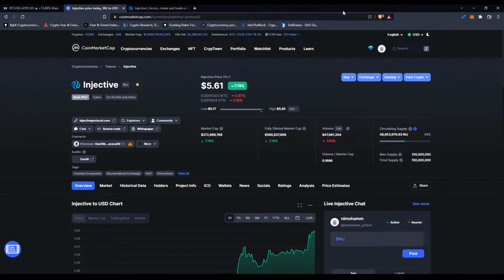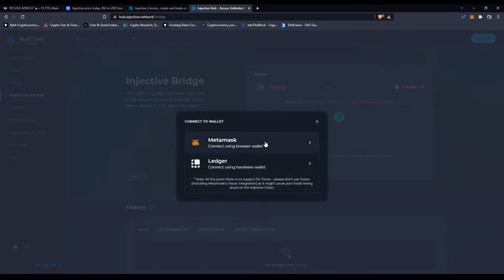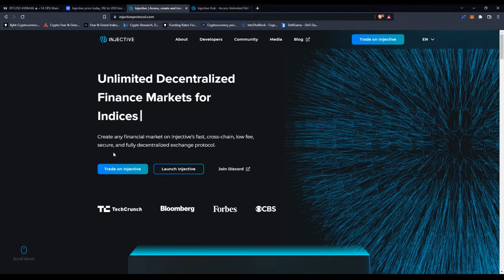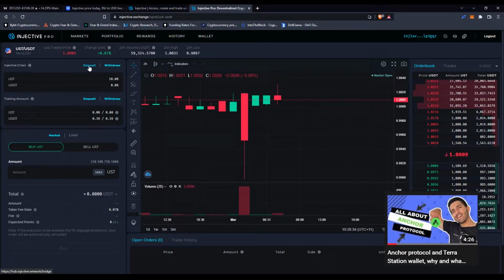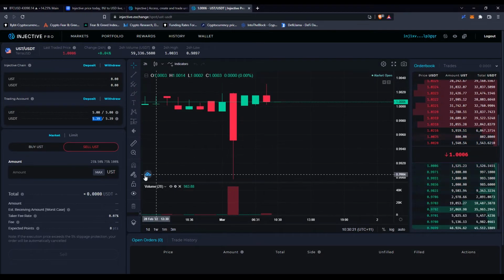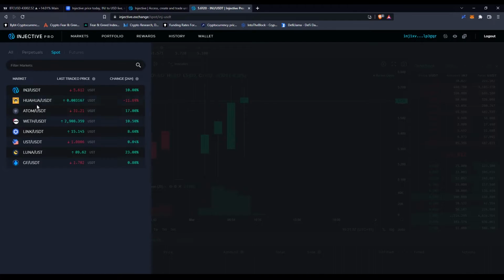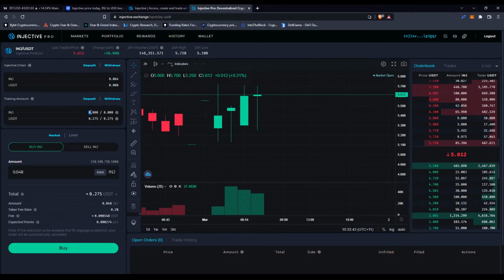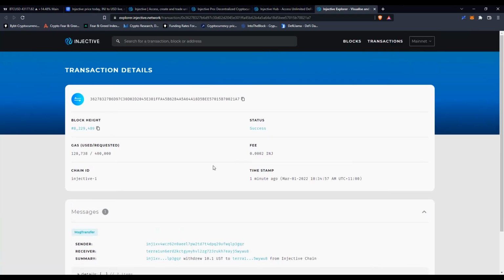New generation of exchanges. Injective Protocol (INJ), a fully Decentralized Exchange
MB Cryptocurrency's here with another video,

Hi guys, this video is about how to use Injective chain and exchange to trade in spot and perpetual (hopefully futures too). It is still early as they have planned you can create any financial market such as Forex and Stocks.

I really recommend to try it once as the gas fee is far less if you try using it the same way I did. worst case scenario, you lose $2 but you will learn how to work with a promising protocol. Good thing about it, it is fully decentralized and with no gas fee, only transactions fee as it will reward you if you stake your INJ with less transaction fees same as any other exchanges.